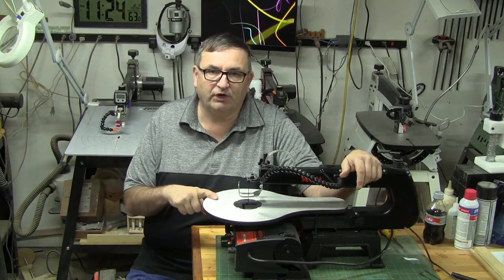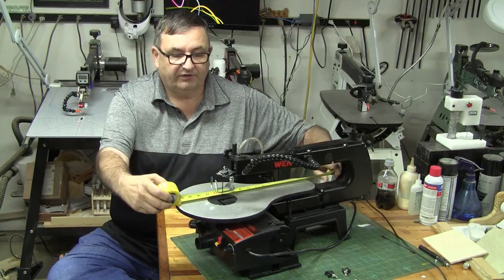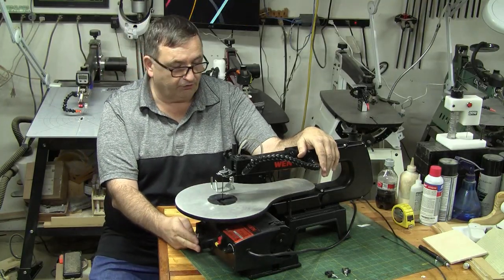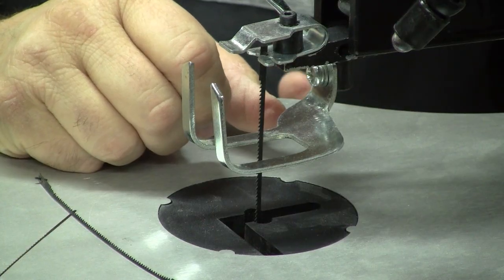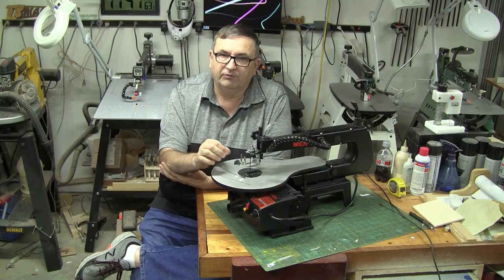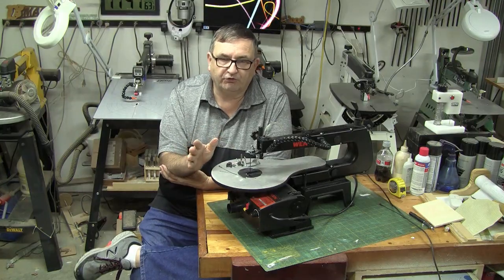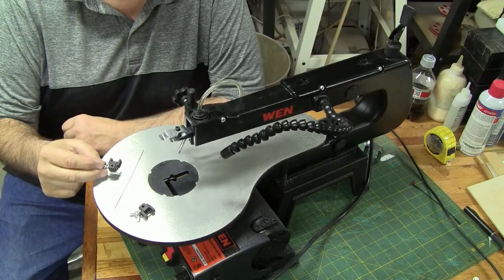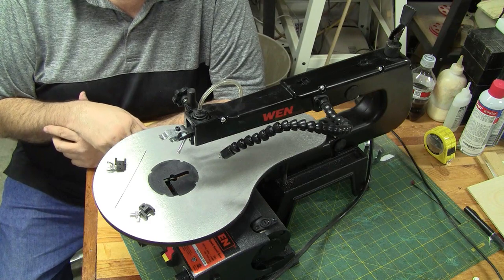Is this the best $100 scroll saw?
WEN 3921 Scroll Saw

In this video, I will take a look at the WEN 3921 16" scroll saw. I will do some comparisons with higher-end saws. I will show you some tips to make this saw easier to use. I'll also give you an overall impression of how well it works.